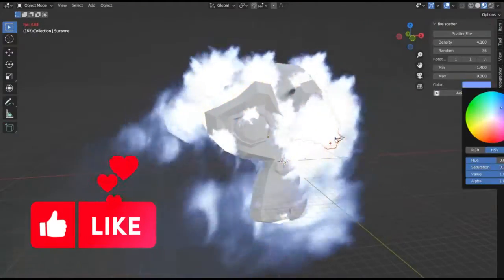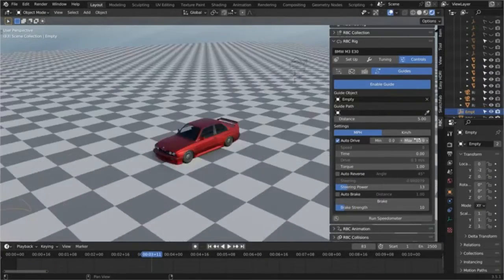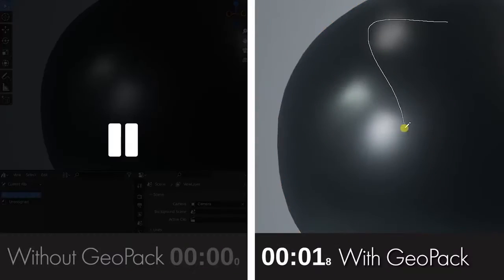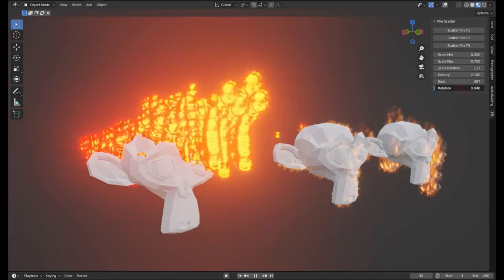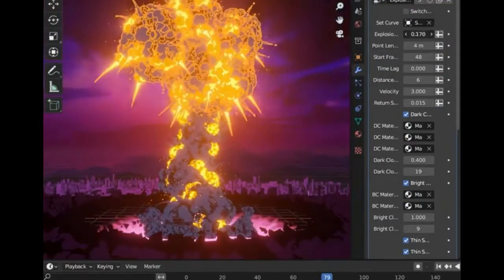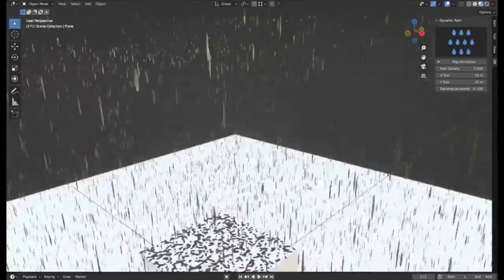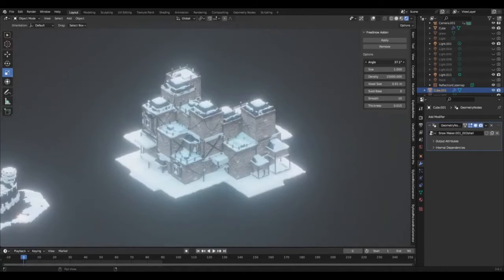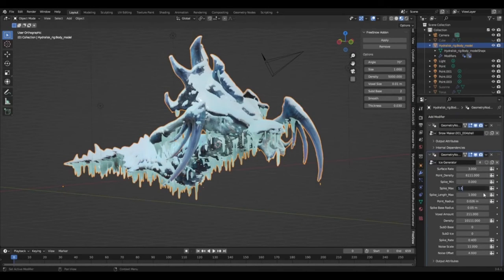10 Insane Free Blender Addons You Probably Didn't Know Existed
Recommend Blender Addons For You :
Allinone Addon :

00:00 intro
00:14 Sanctus Library
00:56 Vehicle Rigging Addon
01:32 Geo-Scatter
02:13 Baga Pie
02:45 Procedural Pipes
03:23 Fire Scatter
04:03 Explosion generator
04:49 Easy Parent
05:26 Dynamic Rain
05:58 Blueprint V2
06:32 Free Snow Generator

blender modeling
blender tutorials
blender beginner tutorial
blender basics
blender for beginners
tutorial blender
blender modeling tutorial
sculpting blender
learn blender
blender secrets
blender tutorial in hindi
blender dersleri
blender timelapse
blender course
blender low poly
blender скульптинг
blender full course
3d blender
blender progress
blender beginner
blender cloth
blender addons
blender 3d modeling
3d modeling blender
learning blender
уроки blender
blender simulation
blender material
blender low poly tutorial
blender art
blender geometry node
blender addon
modeling in blender
blender tips
blender projects
blender tutorial modeling
blender nodes
blender eevee
blender rendering
blender stylized
blender 3.4
blender vfx
blender texture
blender boolean
tutorial blender
blender 2d
blender texturing
blender 3
como usar blender
blender retopology
blender clouds
blender tips
blender 初心者
blender realistic
how to download blender
blender curve
blender гайд
blender satisfying animation tutorial
learning blender
blender bevel
blender asset library
blender вода
blender ноды
blender 3.1
blender 3.0
blender 2.8
blender 3.2
blender 3.3
cg geek
3d animation
polygon runway
блендер 3д
블렌더 3d
cg boost
tuto blender
blender tutorial francais
blender 作品
blender poradnik
blender สอน
블렌더
блендер
блендер 3д
piki blender
بلندر
블렌더 강좌
blender today
beauty blender
blender projects
blender уроки
blender 初心者
blender 3d modeling
blender wireframe